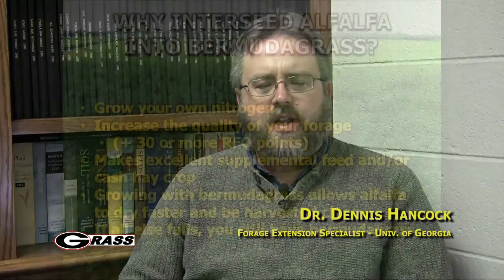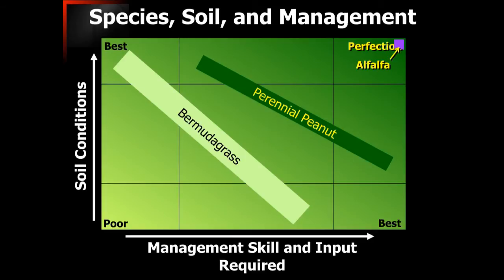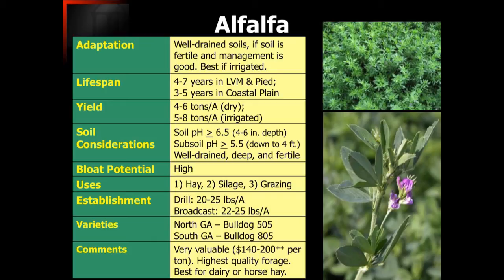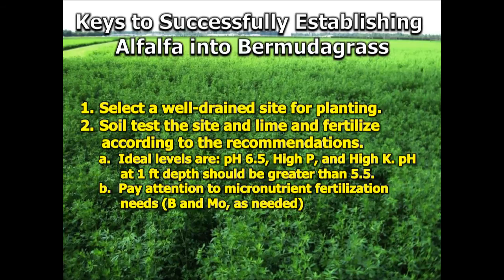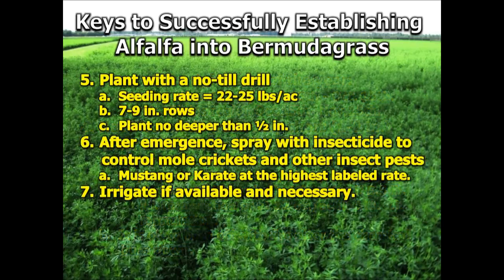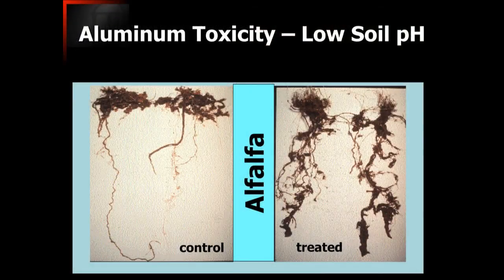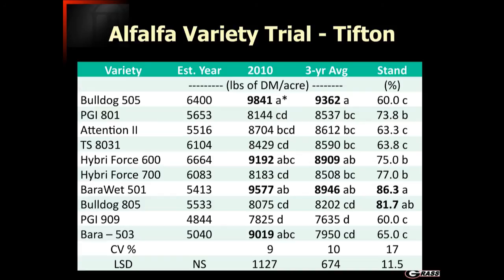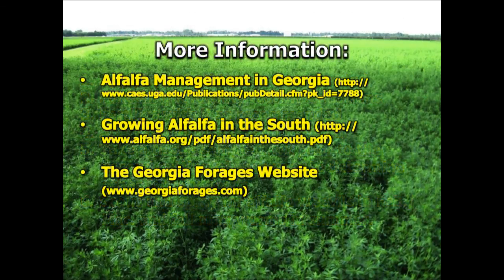Why Interseed Alfalfa into Bermudagrass?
Recently, there has been a lot of interest in growing alfalfa in bermudagrass stands. This video provides a basic overview of why one might want to interseed alfalfa into bermudagrass and how one would go about doing it.